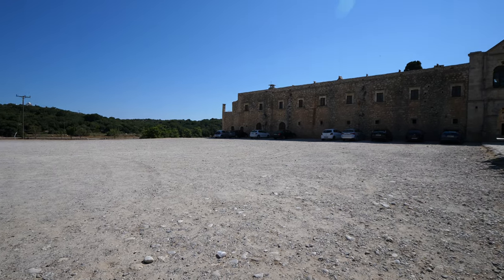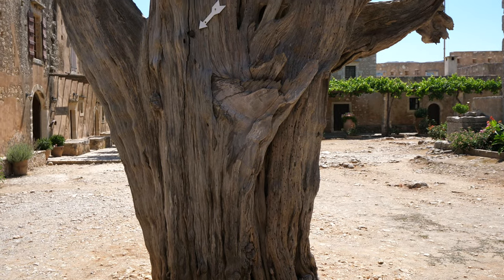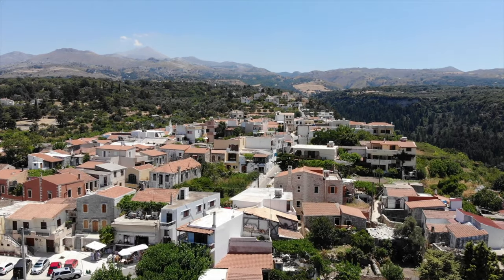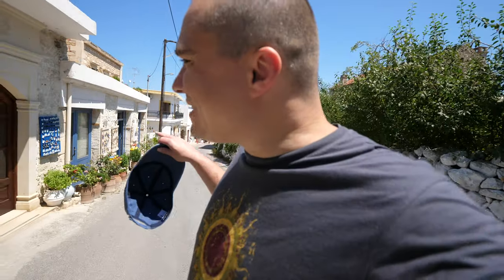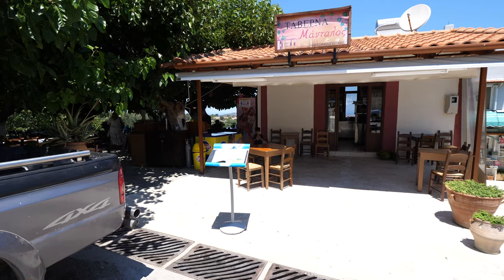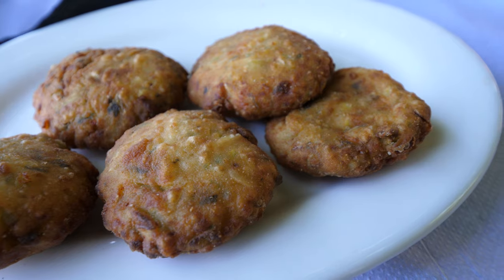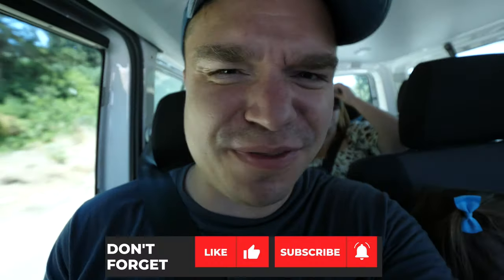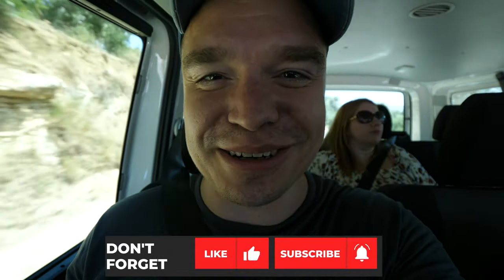Exploring the Countryside Around Rethymno Crete | Monastery of Arkadi & Margarites Ceramic Village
Rethymno, or Rethimno, is a city on the north coast of Crete's Greek island and is not to be overlooked when visiting Crete on your next holiday. Besides being beautiful and offering some fantastic restaurants, there are many day trips to nearby destinations.

In this Greece travel vlog, we take you on the best day trip from Rethymno, a visit to the Monastery of Arkadi and Margarites Village. Our first stop while exploring the Crete countryside is the majestic Monastery of Arkadi. It's situated on a fertile plateau 23 km (14 mi) to the southeast of Rethymnon on the island of Crete in Greece. The current church dates back to the 16th century and is marked by the influence of the Renaissance. This influence is visible in the architecture, which mixes both Roman and baroque elements. Almost every spot is picturesque, and photography lovers and Instagram enthusiasts will have no difficulty finding the perfect shot.

Our second stop is the village of Margarites, which is 30 km southeast of Rethymnon town. Located in picturesque green rolling hills of the Rethymnon region, the village is well known for its pottery. Be sure to stroll around this very charming village and enjoy the many pottery studios. We also enjoy a countryside lunch at a small tavern. They serve up traditional Greek food & like courgette balls, Greek salad, and souvlaki brochettes.

About us: Meet The Go To Family – Robyn, Daniel, Ava, Rose, and Ella. We’re a family of five who is on a mission to explore the world together! Three years ago, we decided to throw comfort to the wind and follow our dreams of traveling and to discover the world as a family. We have visited over 17 countries and don't plan on stopping anytime soon! Our goals is to meet new people, immerse ourselves in new cultures and learn about the world together through our shared experiences.